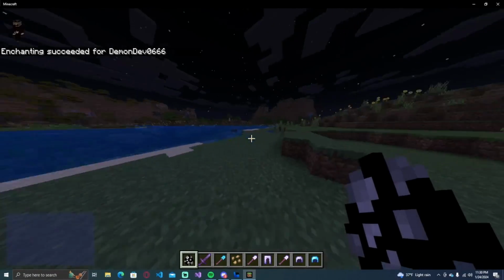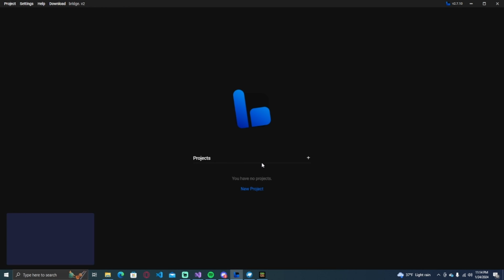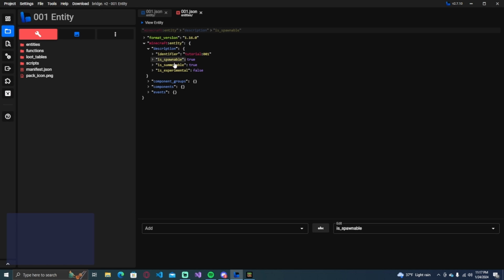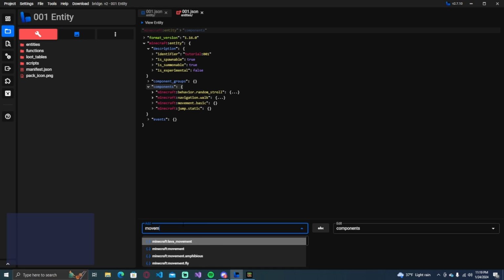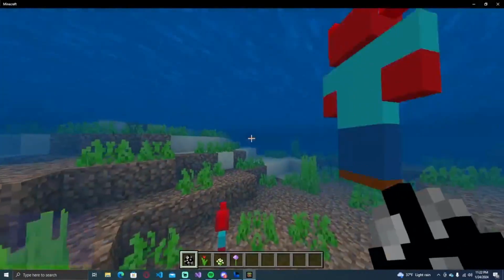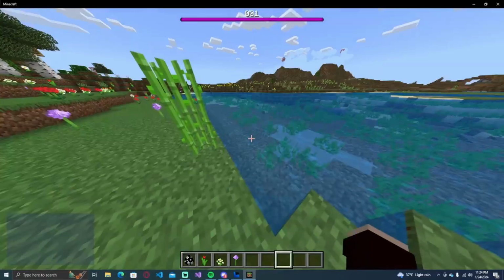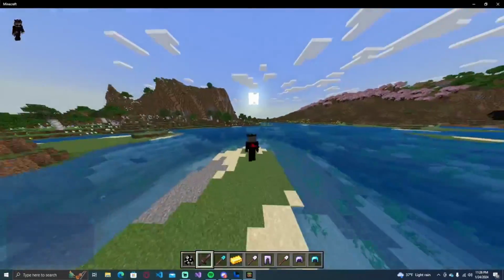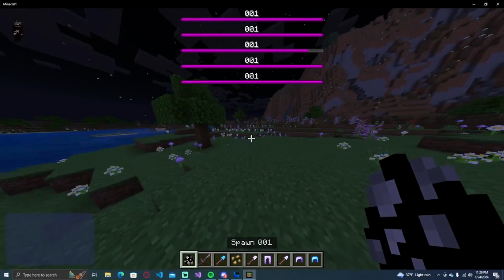Addon Tutorial: Entities